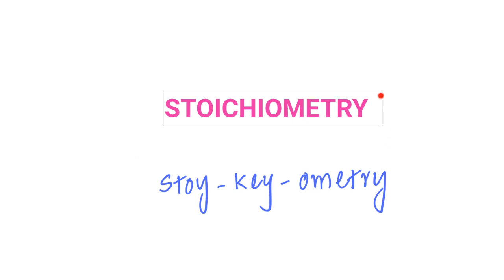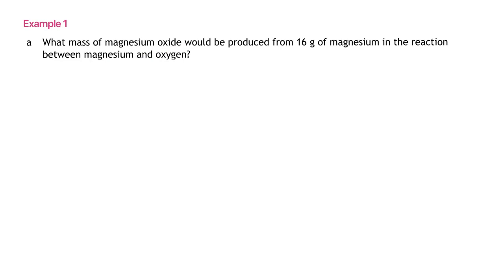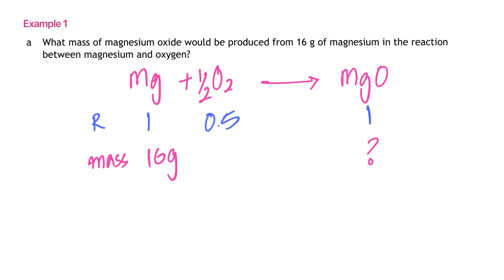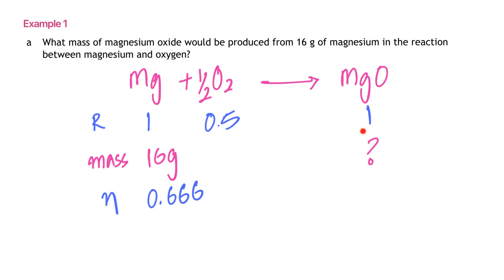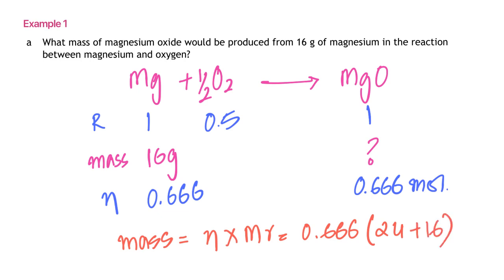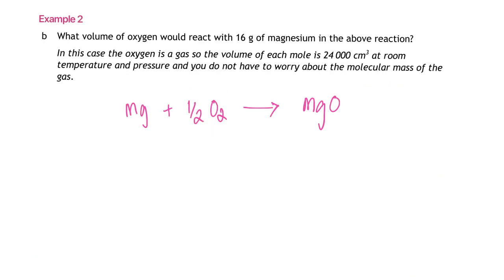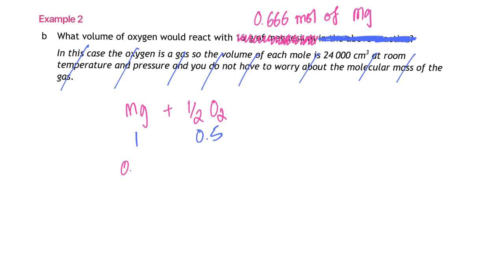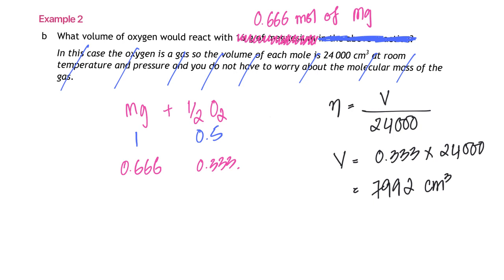Stoichiometry - 2 - Examples Questions 1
Moles Worksheet - Pages 27, 28.